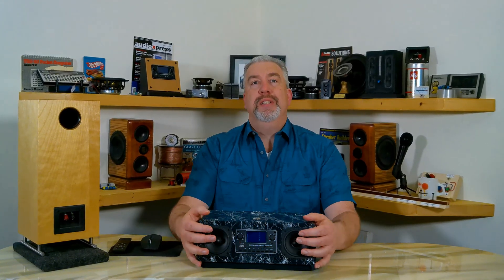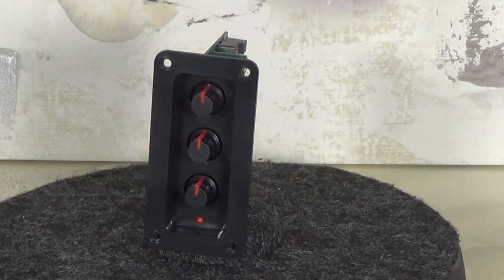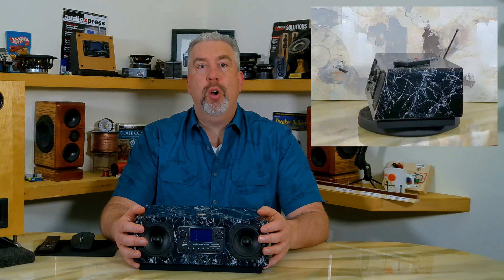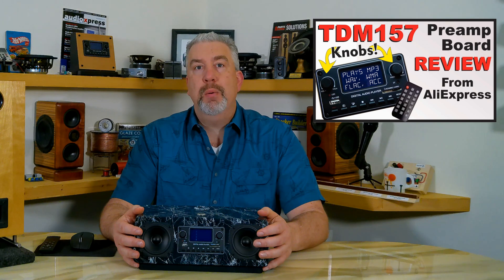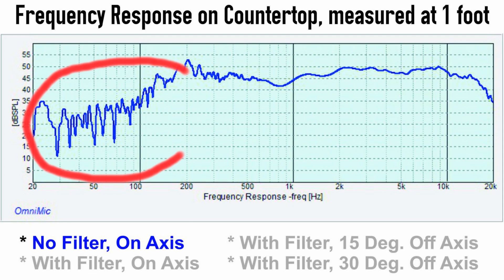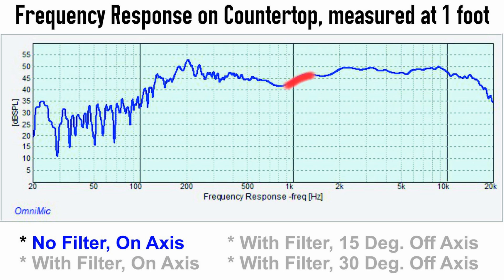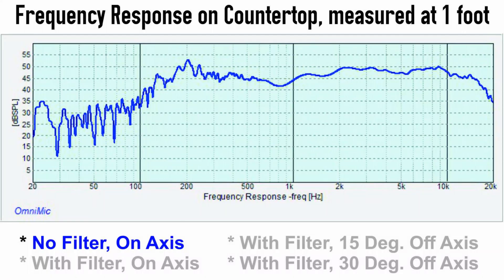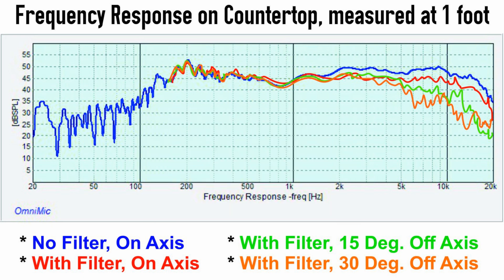Digging Deeper into the ‘Harmonious Table Radio’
In this video, I delve a bit deeper into the workings of this 2.1 radio, which was designed from the start to work with the “Peerless Mini Subwoofer” system I created several videos ago. We take a look at the amplifier used, as well as the speakers for the radio. Also, we look at the filter that I implemented to bring the frequency response from ‘good’ to ‘fantastic’... at least to my ears. Lastly, we take a listen at the completed system cranked up LOUD!